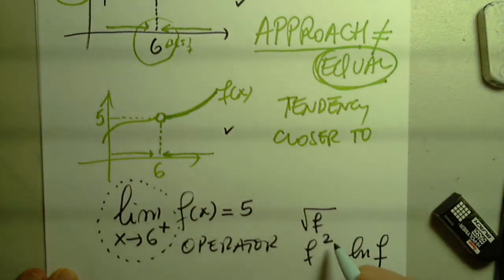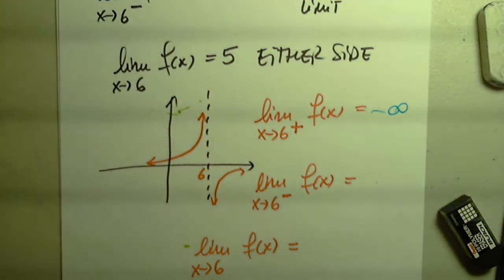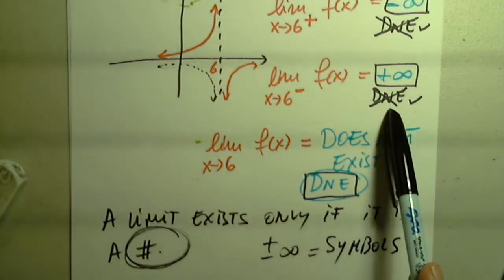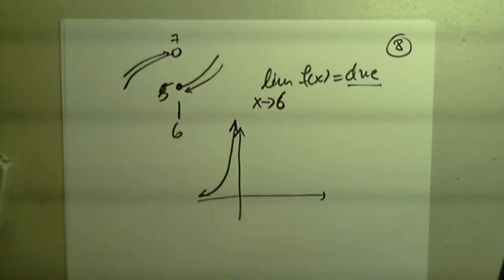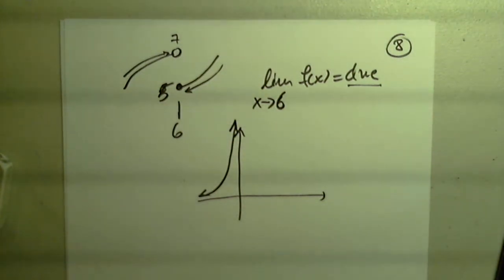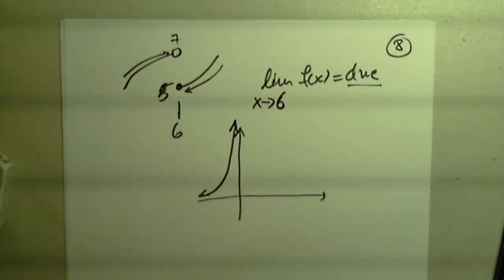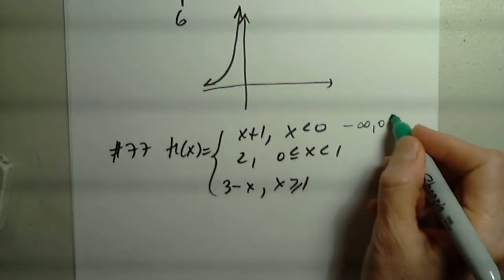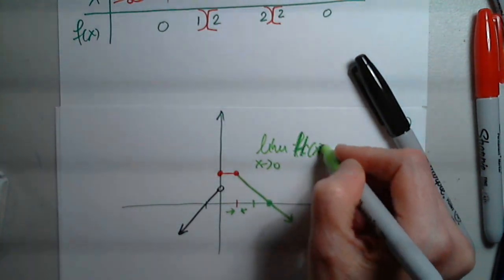MAT 230 R.5 AND 1.1 PART 1 FEBRUARY 2 PART 3